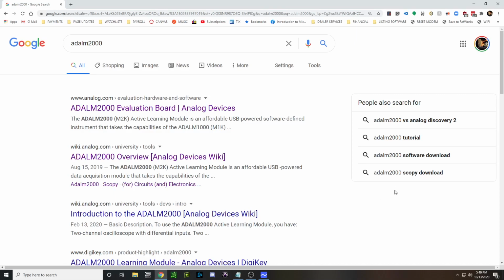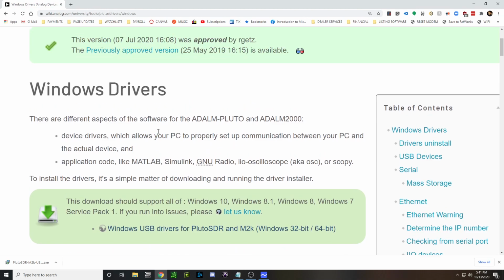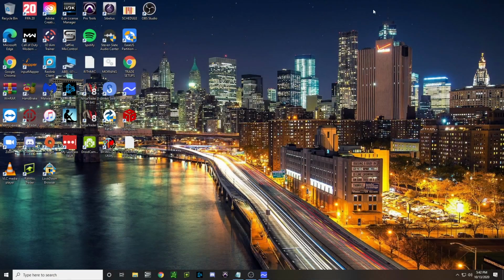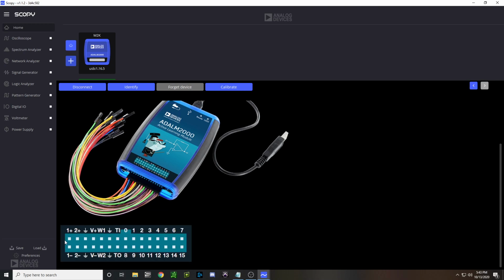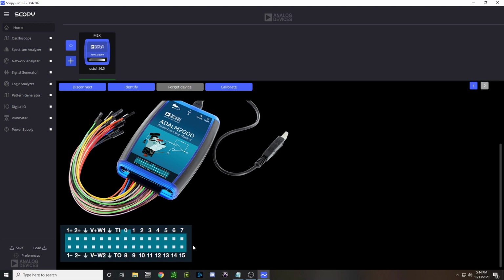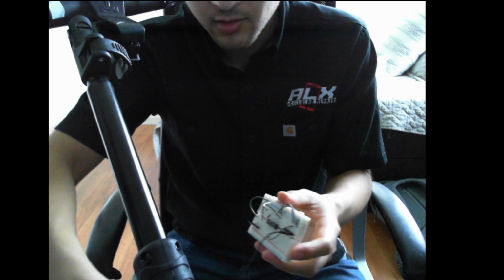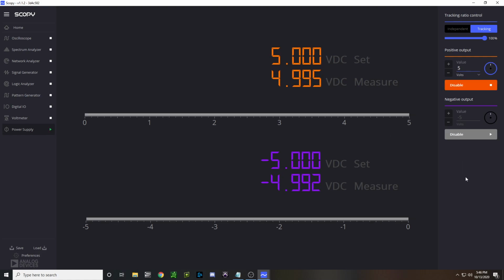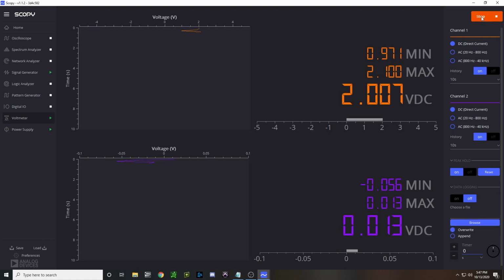ADALM2000 Quick Start Guide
@ 4:16 I meant to say "with a gain of 2"